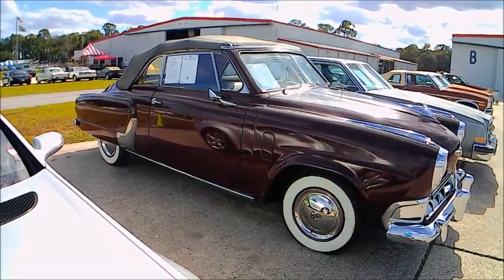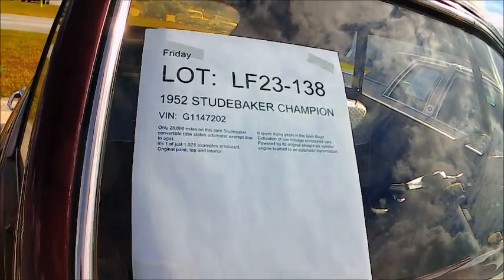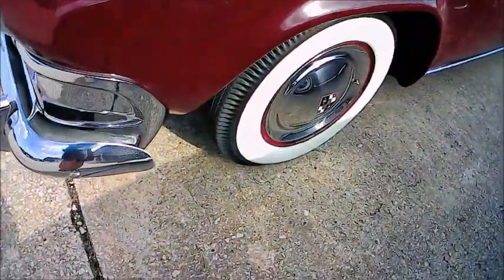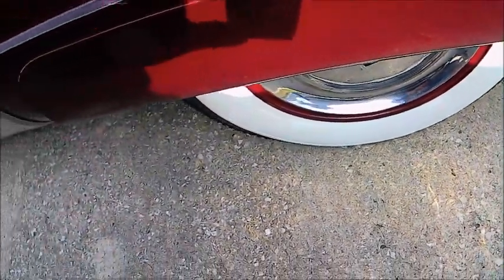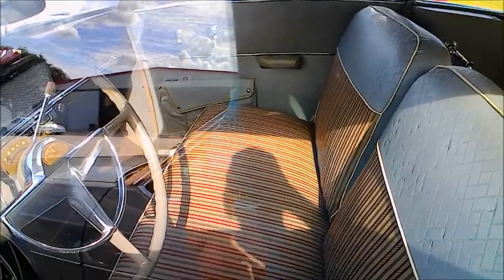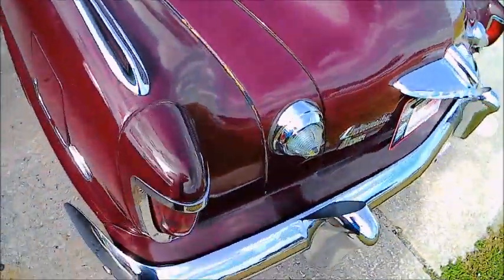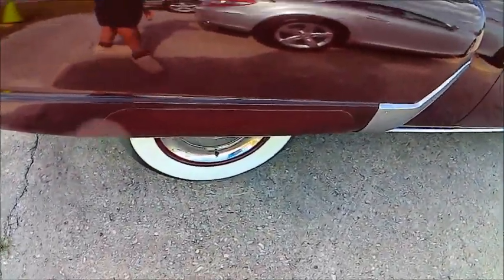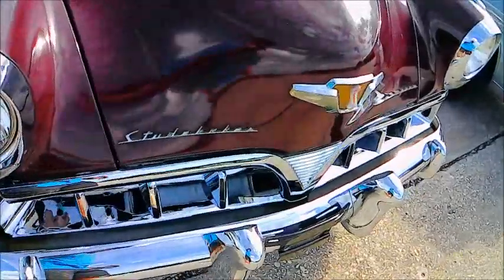1952 Studebaker Champion Convertible Maroon Carlisle Lakeland 1109236676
Studebaker seemed to be ahead of the "big 3" in new styling after WW2.   This is a more refined version of that styling.  It features the venerable flat head 6 with automatic transmission.  That transmission was expensive, introduced in 1950 in conjunction with Borg Warner, and was pretty sophisticated for the time.  This car reportedly spent lots of time in a museum and has extraordinarily low mileage.

Show less